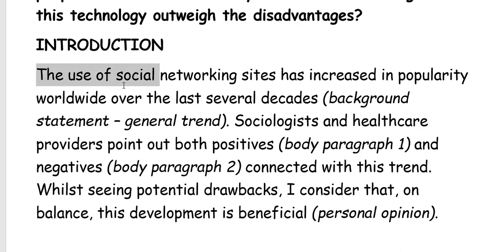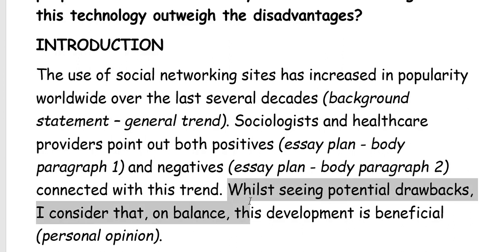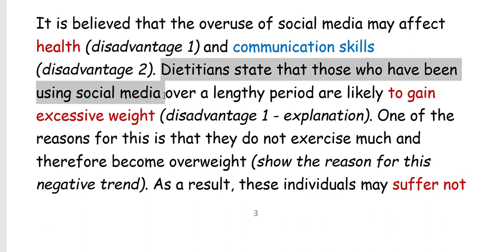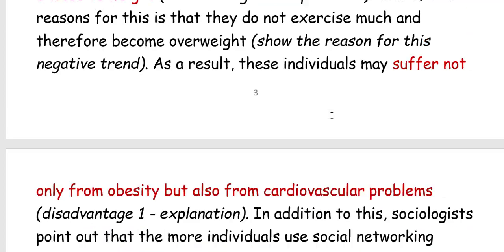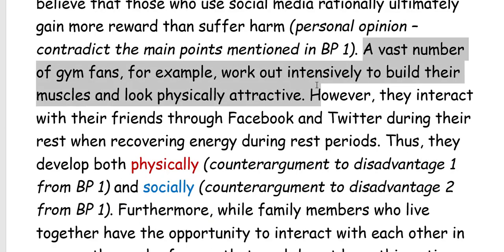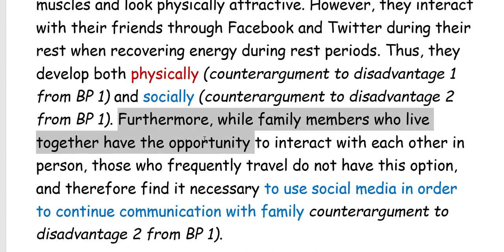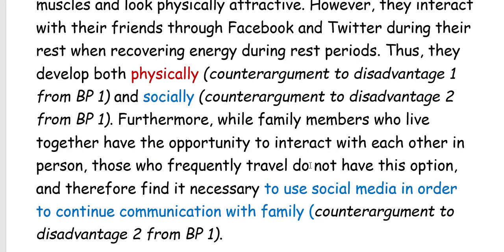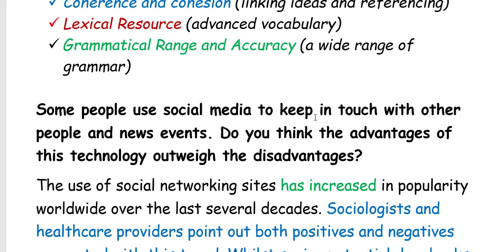IELTS Writing Task 2: Do you think the advantages outweigh the disadvantages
I have created this video lesson to teach you how to write an opinion- essay (Do you think the advantages outweigh the disadvantages?) for the Writing Section of the Academic IELTS examination.

I highly recommend using the following paragraphs:
Introduction
• Background statement
• Those who analyse (the topic in question) point to both positives and      negatives connected with this trend/development.
• Whist seeing potential drawbacks, I consider that, on balance,___is beneficial/advantageous.

Body paragraph 1
• It would be wrong to deny that this situation brings challenges. It usually results in (negative effect). Secondly, (problem) (focus only on two challenges)

 Body paragraph 2
However, the enormous benefits associated with (benefit 1), (benefit 2) and (benefit 3) should not be overlooked. (Explain benefit 1 in detail). (Explain benefit 2 in detail). (Explain benefit 3 in detail).

Conclusion
In conclusion, I would argue that although difficulties may arise, those who___usually reap such benefits as (benefit 1), (benefit 2) and (benefit 3)

Good luck with your IELTS examination.

Yours respectfully,
Neil